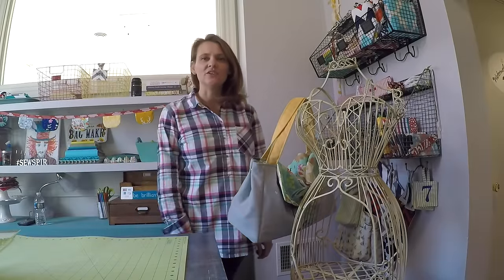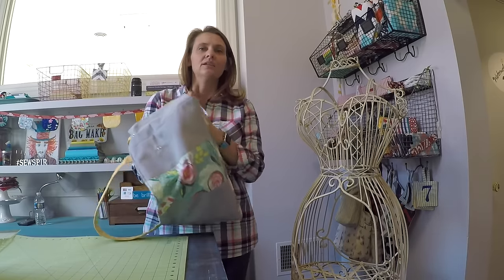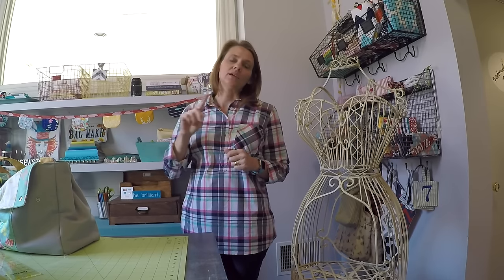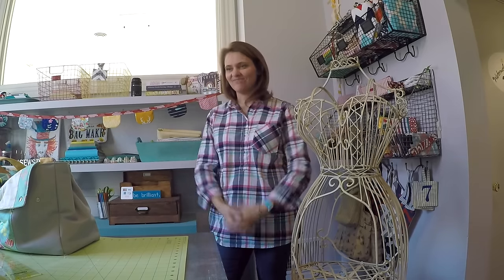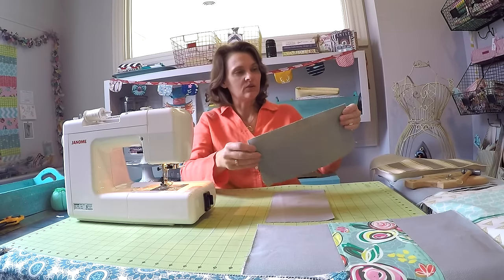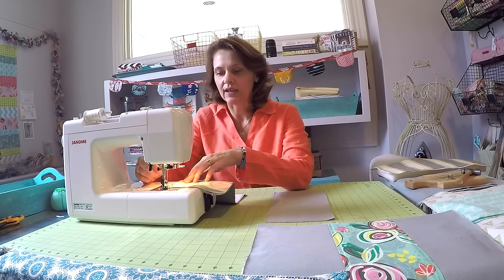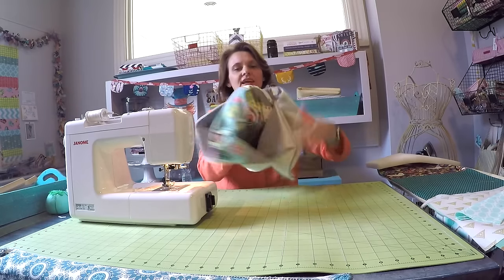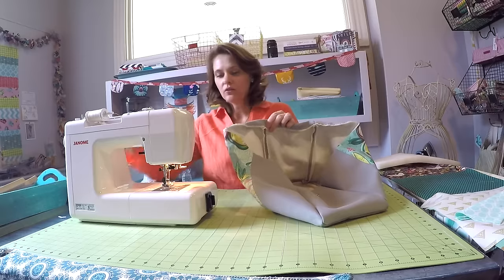How to Sew A Commuter Tote Bag by Sewspire Part One of Three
Sewspire Commuter Tote Bag Part One of Three

Today, I have a really fabulous bag design to share with you. This is our largest sewing project to date; so, I have broken the tutorial into three video segments that range in length from 11 to 18 minutes each.

This particular bag is my original design and was conceived from divine inspiration. What makes it really unique is the spacious two way divided interior compartment which features 12 slip pockets and a 1" padded base to keep your laptop, camera and such well protected while traveling --- hence the name.

When finished the bag measures approximately:
16" across the base
7" deep
10" tall

For this project you'll need to precut the following pattern pieces

Exterior Front / Back Body Panels
Cut 4 pieces of twill fabric which measure 12" x 6"
Cut 2 pieces of cotton fabric which measure 12" x 6"
Cut 2 pieces of batting which measure 12" x 17"
*optional 1" piece of foam or heavy interfacing which measures 6.5" x 15.5"to stabilize the base of the tote

Exterior Side Panels
Cut 2 pieces of twill fabric which measure 12" x 8"
Cut 2 pieces of batting which measure 12" x 8"

Exterior Base Panel
Cut 1 piece of twill fabric which measures 8" x 17"
Cut 1 piece of batting which measures 8" x 17"

Exterior Flap Closures
Cut 4 pieces of cotton fabric which measure 2.75" x 8"
Cut 2 pieces of cotton fabric which measure 4.25" x 8"
Cut 2 pieces of cotton fabric which measure 6" x 8"
Cut 2 pieces of cotton fabric which measure 14" x 8"
Cut 2 pieces of batting which measure 14" x 8"

Interior Body Panels
Cut 4 pieces of cotton fabric which measure 12" x 17"

Interior Side Panels
Cut 4 pieces of cotton fabric which measure 12" x 5"

Interior Base Panels
Cut 2 pieces of cotton fabric which measures 17" x 5"

Interior Pockets
Cut 4 pieces of cotton fabric which measure 17" x 12"

Handles
Cut 2 pieces of twill fabric which measure 5" x 22"

Additional hardware:
4 sets of snaps
Small hammer or snap setter

I hope you enjoy the project and will share photos of your completed bag with me on Instagram and Facebook using sewspire and @sewspire. I truly love everything about this bag and can hardly wait to hear what you think!

Until next time, the creative genius in me, salutes the creative genius in you!

XO,
Andrea